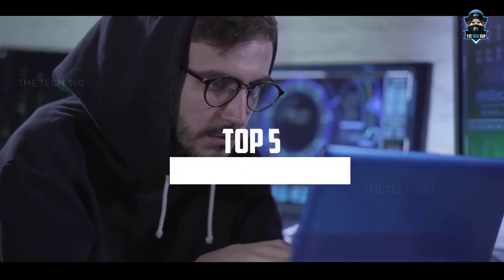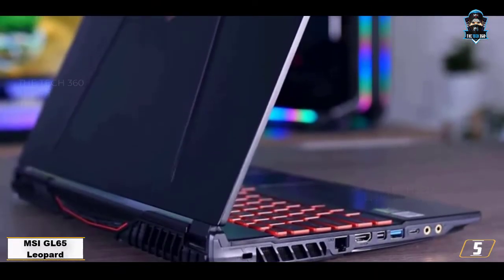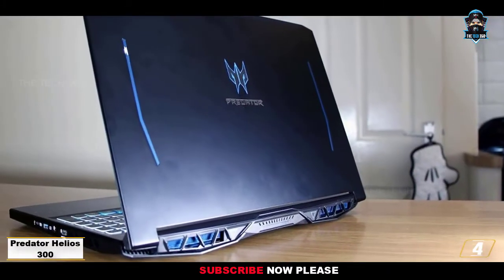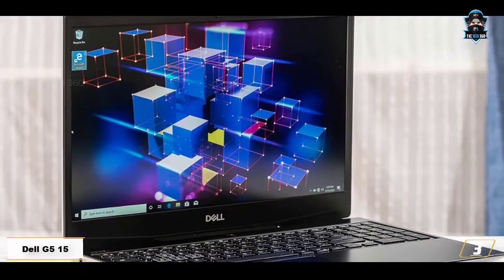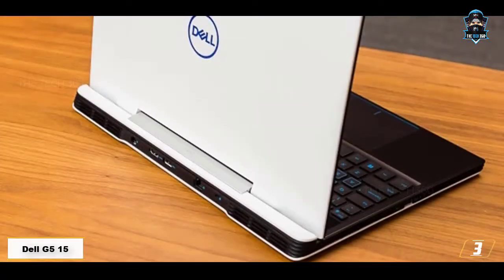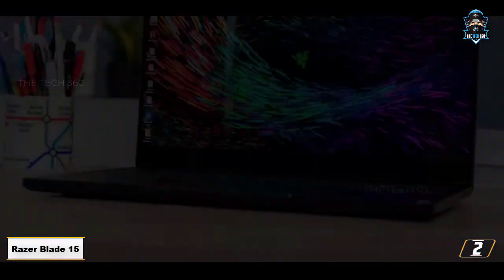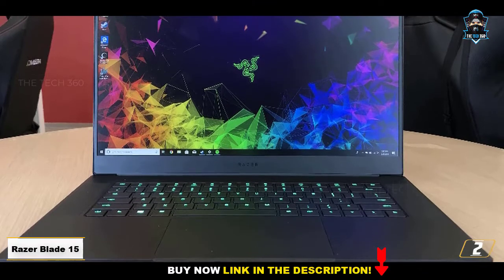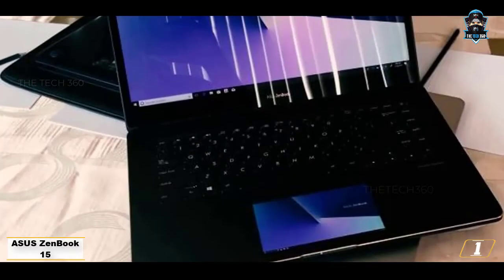Top 5 Best Laptops for Kali Linux in [2023]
Top 5 best Laptops for Kali Linux, The Best Laptops for Kali Linux, best budget Laptops for Kali Linux 2023, Best Laptops for Kali Linux and Best Laptops for Kali Linux 2023 are reviewed in detail in this video. I have also covered the top Laptops for Kali Linux. So it's a must-watch video for you if you are planning to buy a new budget Laptops for Kali Linux of any budget.

✅ HP Spectre x360 16
✅ Lenovo Yoga 9i
✅ Dell Inspiron 16
✅ Dell XPS 13
✅ Galaxy Book 2 Pro 360